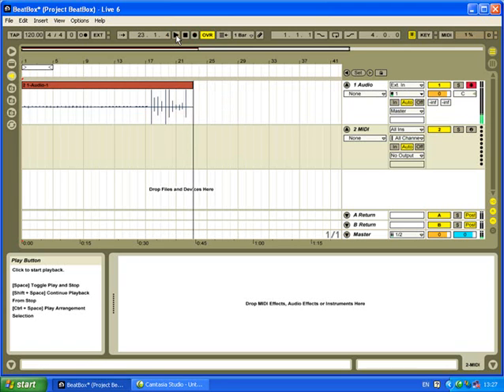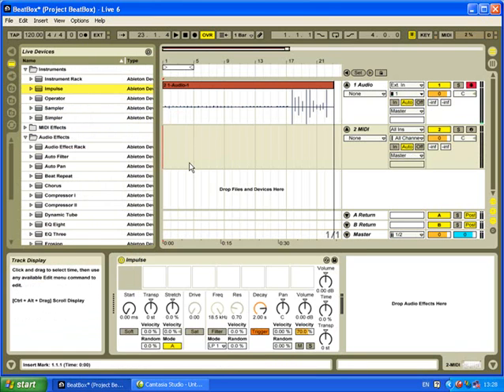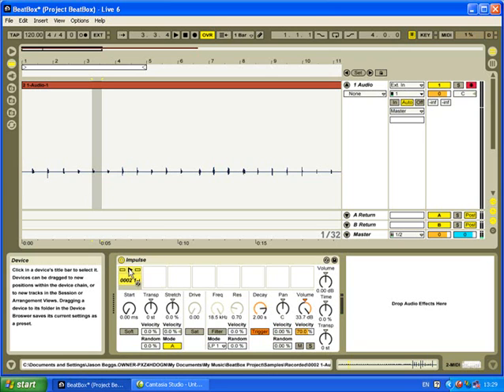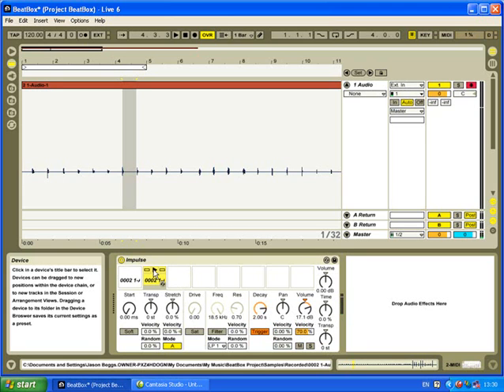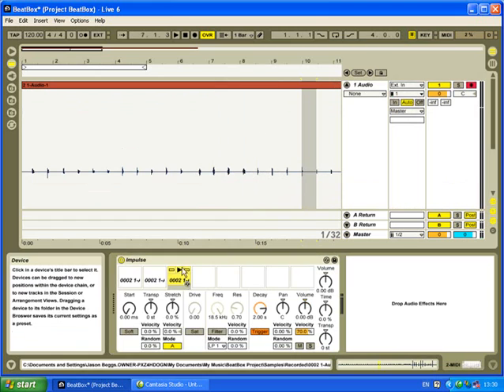1. Project Beat Box - Recording the Drums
First in a seven part tutorial on creating a track via beat boxing. In this instalment, I record and consolidate the drum sounds.